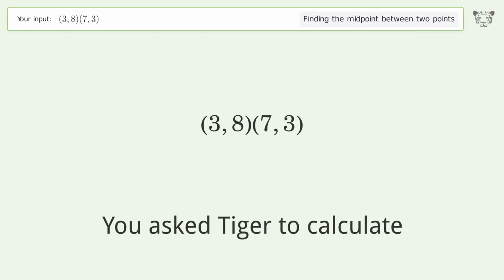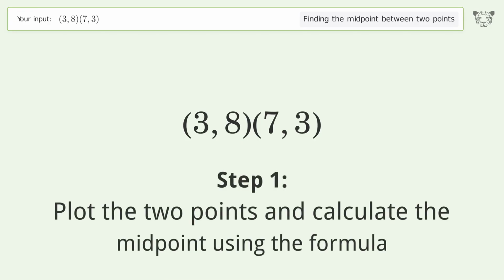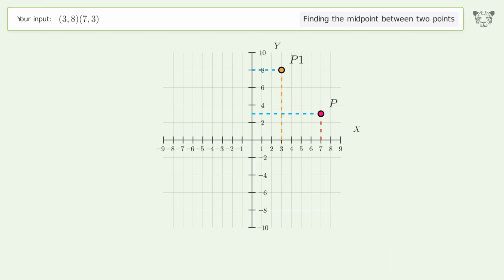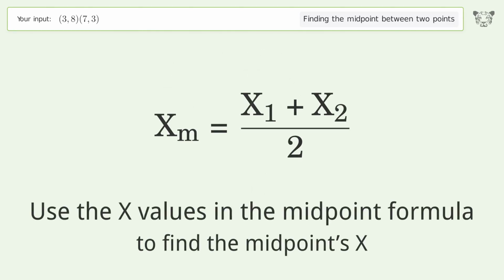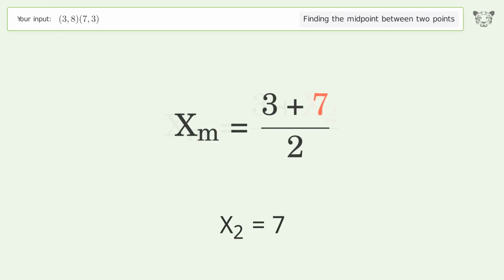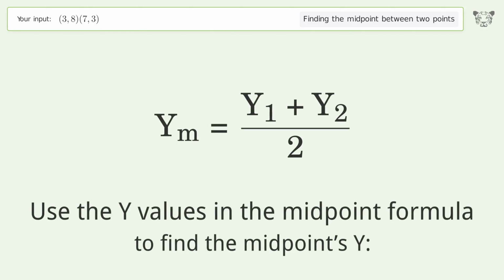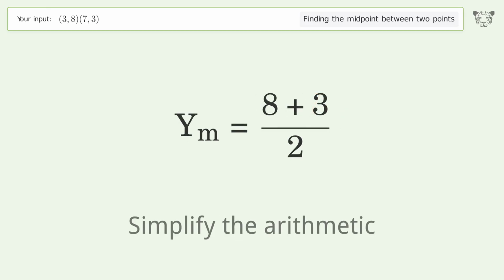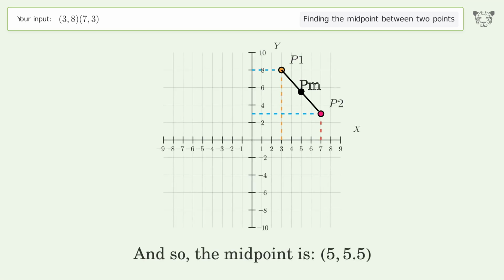Find the midpoint between two points p1 (3,8) and p2 (7,3): Step-by-Step Video Solution